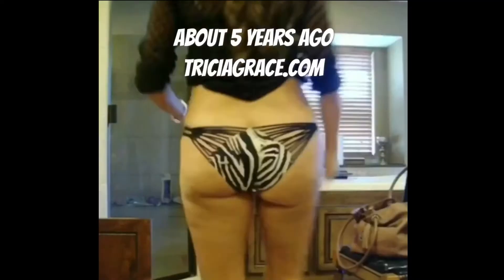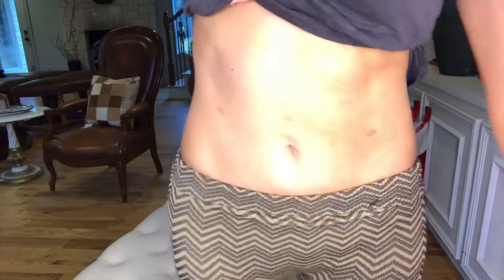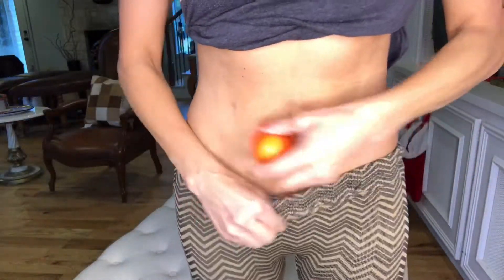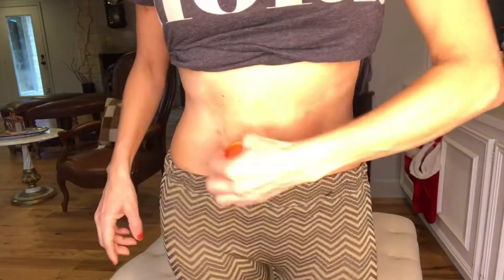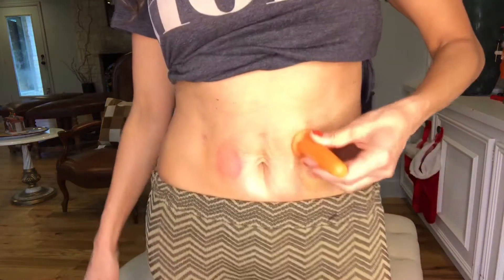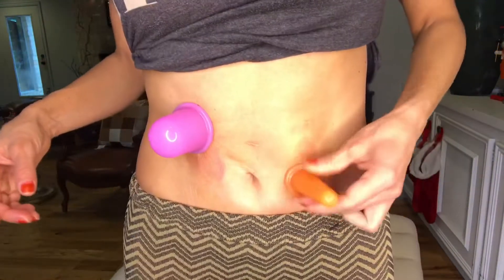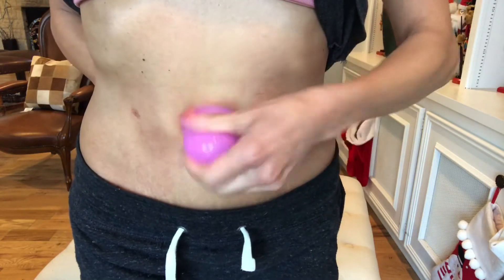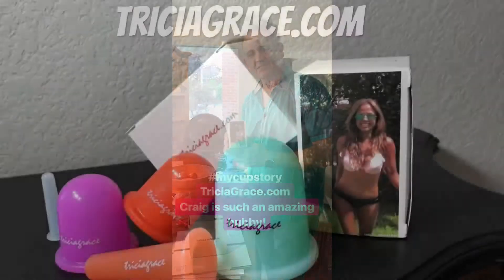Day 2 Hysterectomy Scar Cupping Results & Tutorial‼️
Today's video is Part 2 of my vacuum massage cupping therapy video vlog dedicated to fighting my Hysterectomy scar tissue!  I will use my Tricia Grace Cupping system tools for this series!  Cupping is a deep tissue massage that is said to be excellent at breaking up scar tissue, and so I'm going to give it a whirl using my Tricia Grace Cupping System!